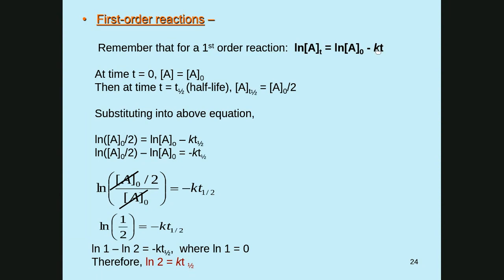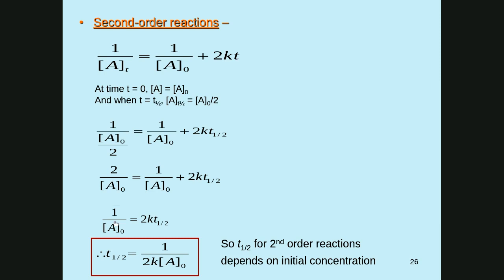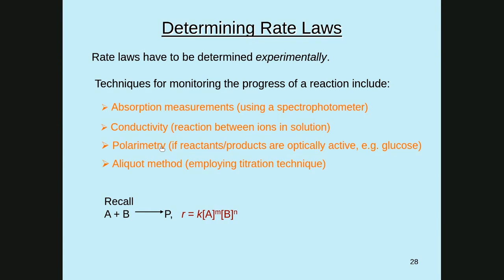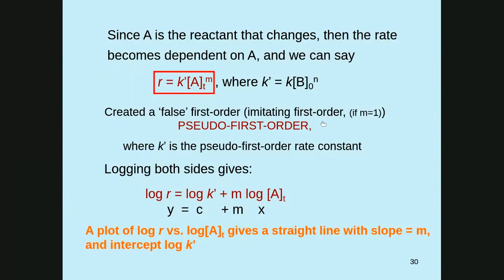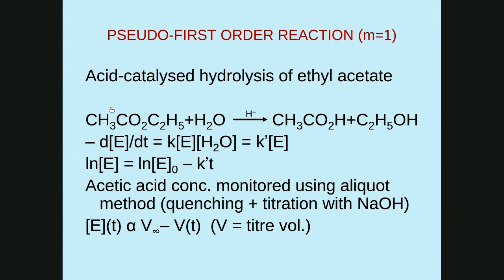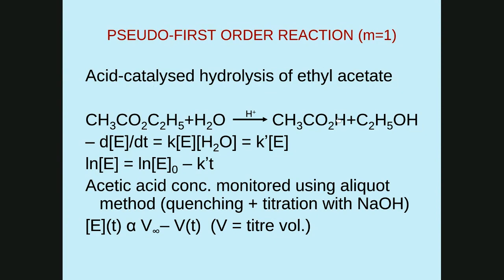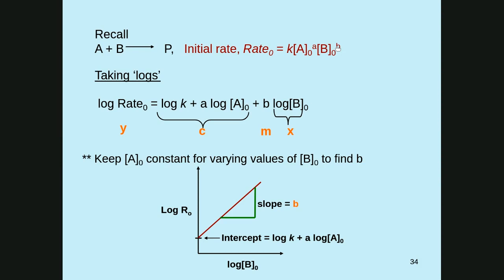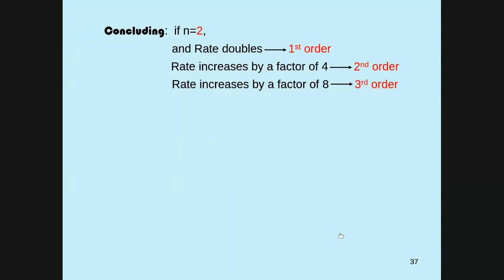Kinetics Lecture III May 6th